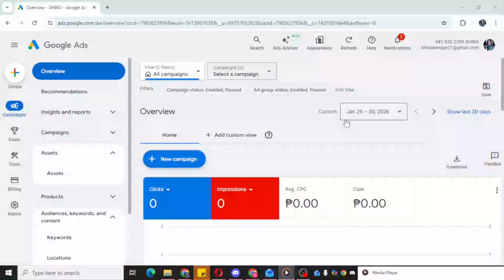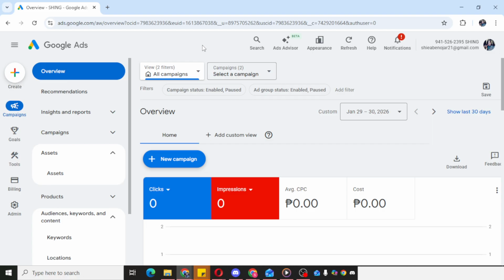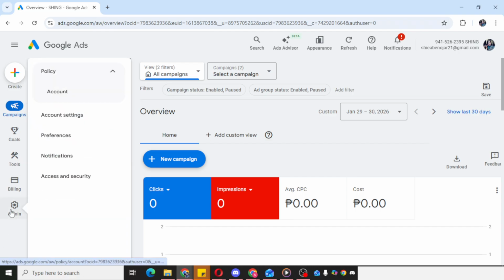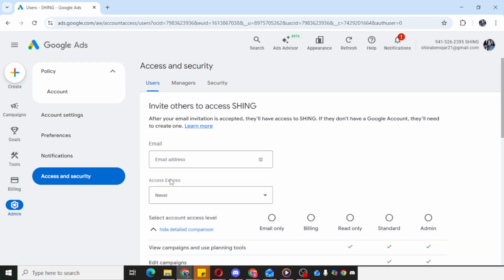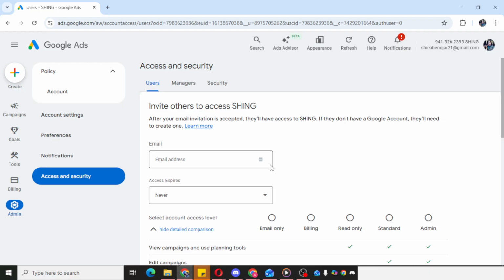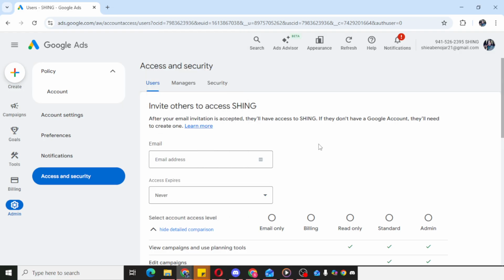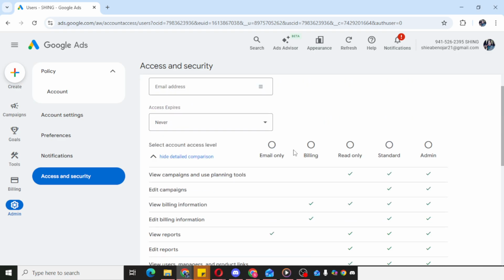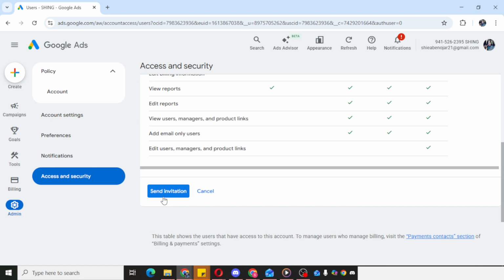How to Transfer the Ownership of a Google Ads Account (full guide 2026)